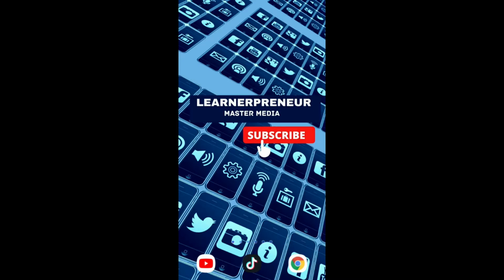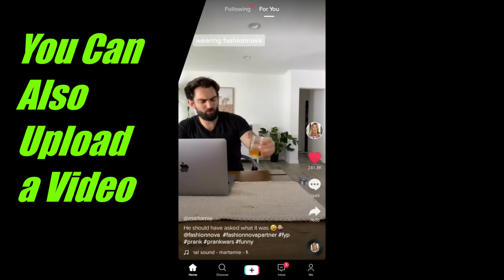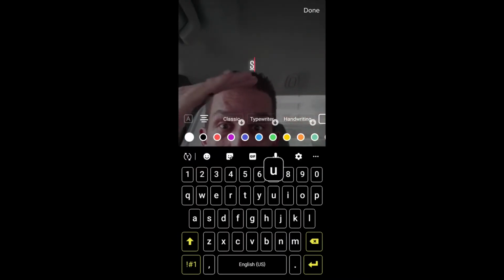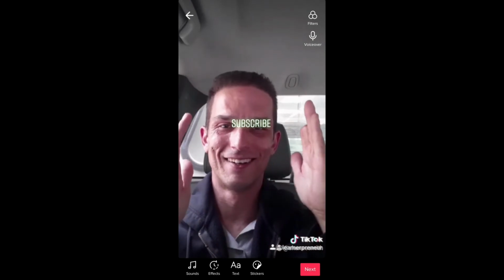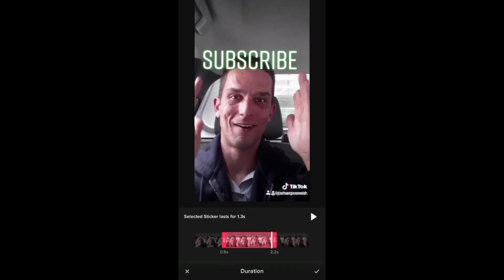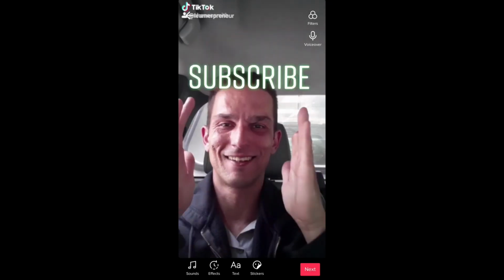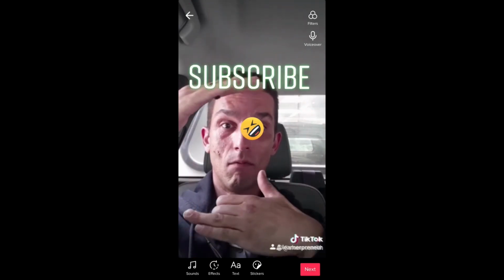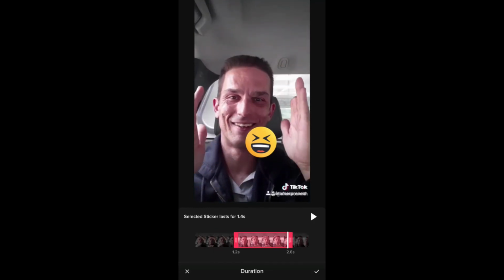How to Make Tik Tok Memes With Some Text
In this video I'll show you how to make tik tok memes with text. It's easy and fun to add memes and text to your tik tok videos. You can also add filters, stickers and other great things!